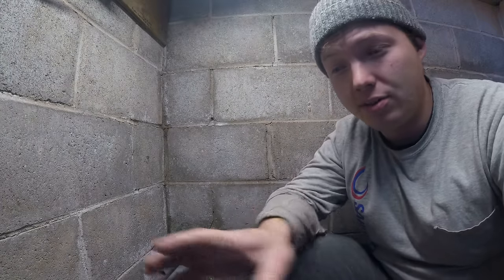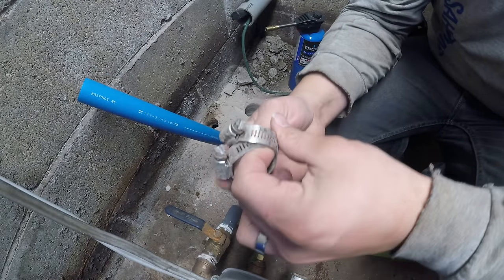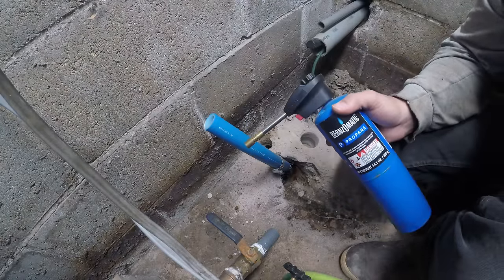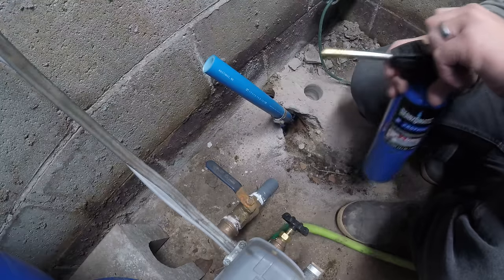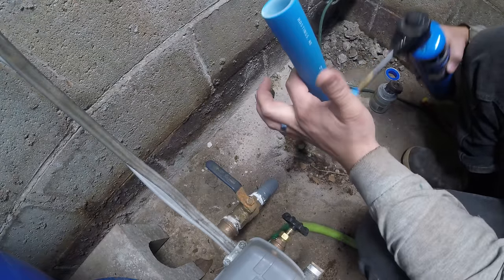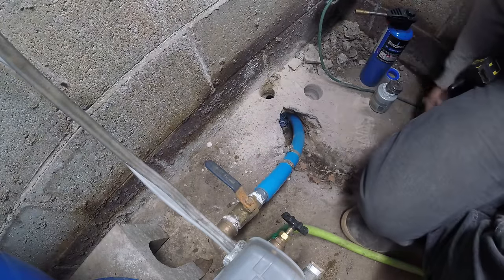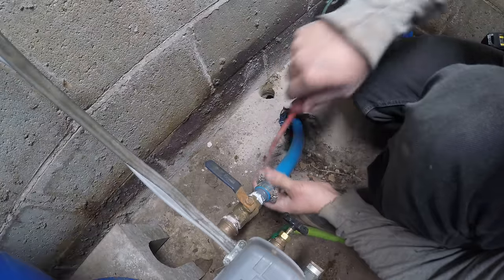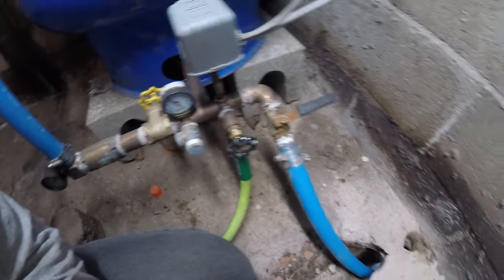How To Connect Barb Fitting to Water Line Using Hose Clamps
Propane Torch
Propane Tank Value pack

In this video I show you how to push a waterline over a barb fitting which can sometimes be a challenge, especially in cold weather. Also how to kill annoying mosquitos with a blowtorch.